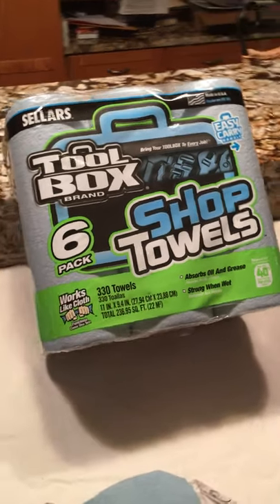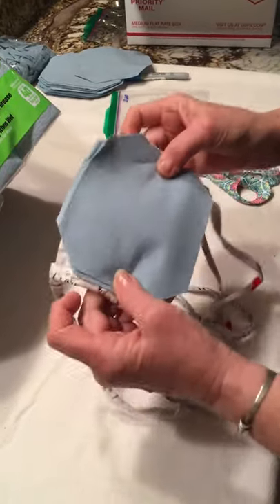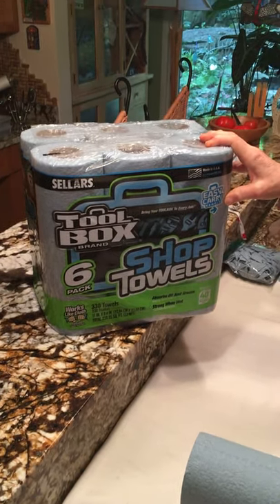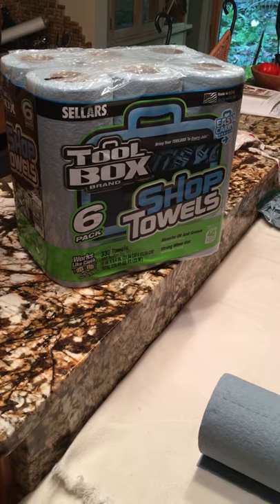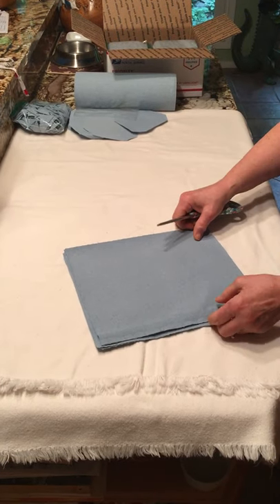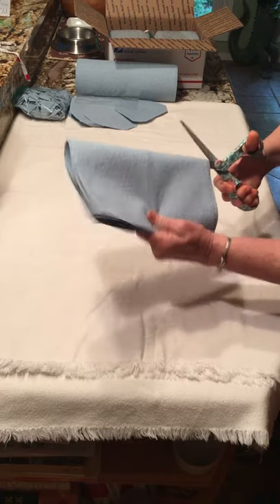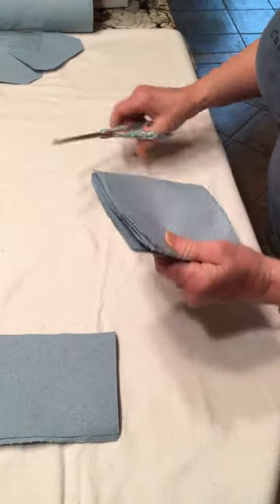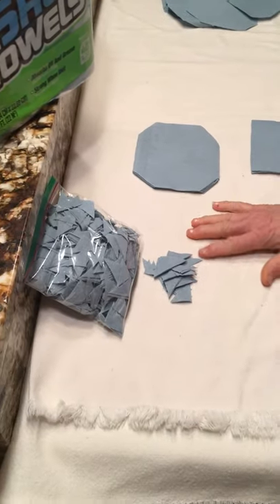How to cut filters for COVID-19 maskes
Linda Terry Hickam shows how to cut filters for COVID-19 masks.